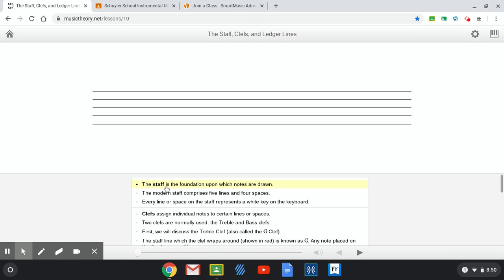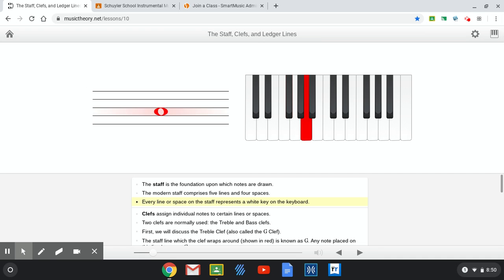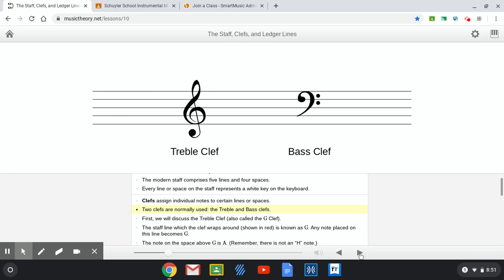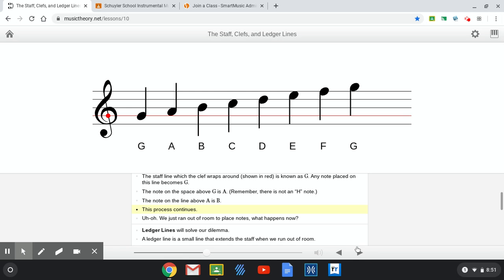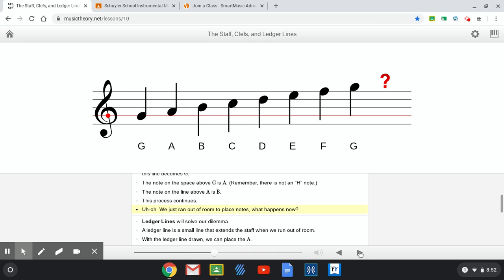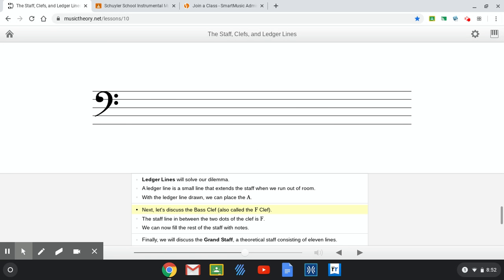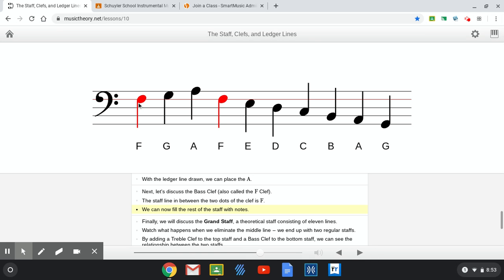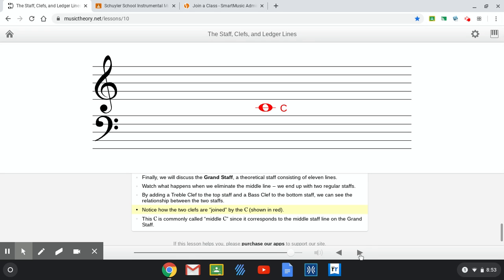Line Space Review